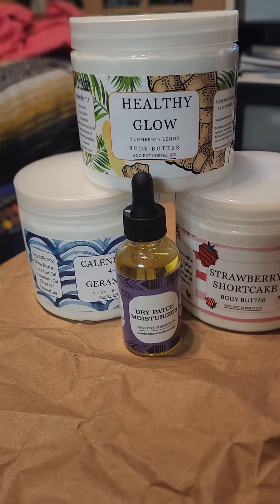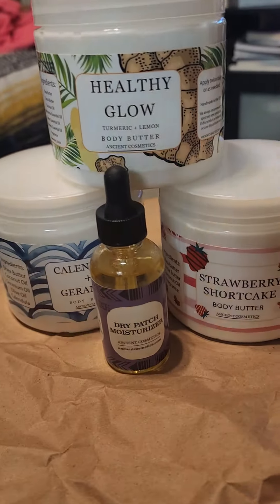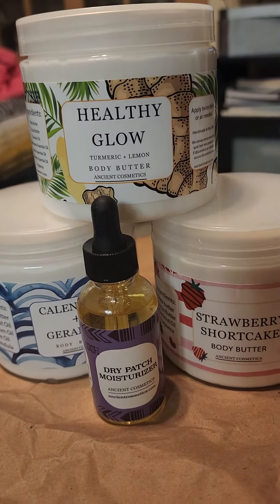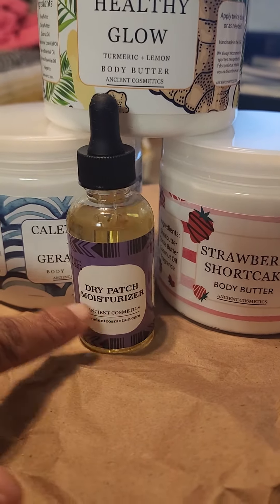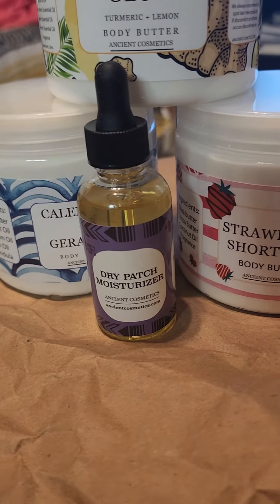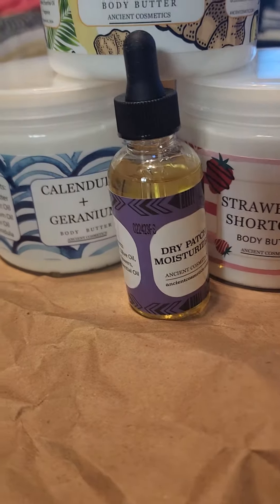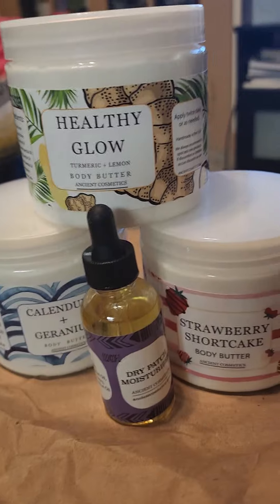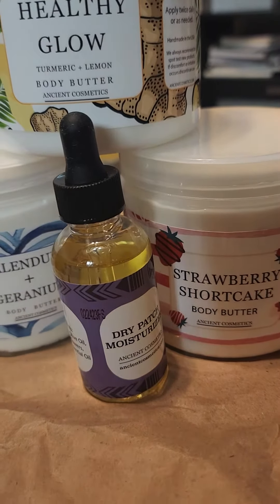my second order of Ancient cosmetic 💕